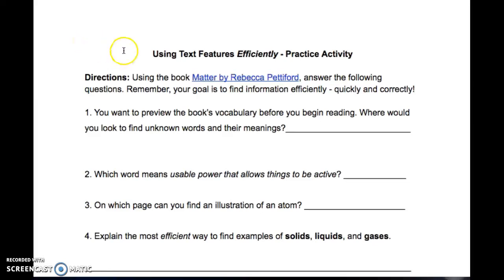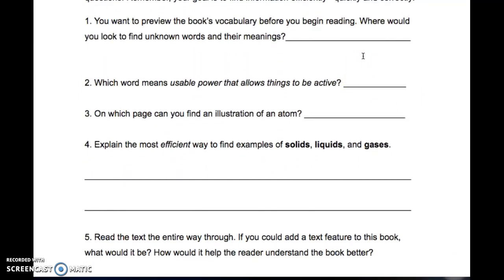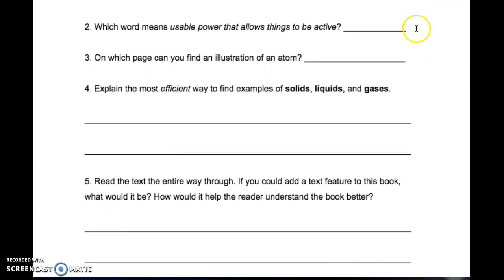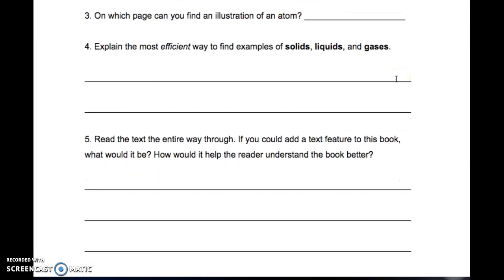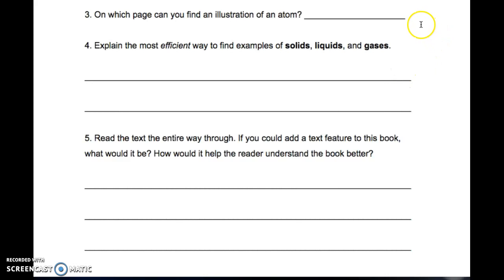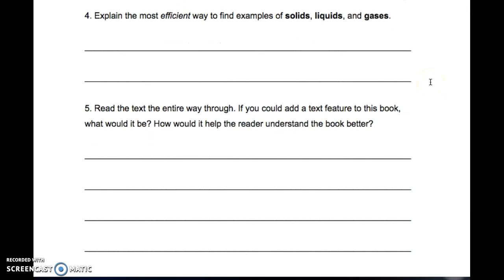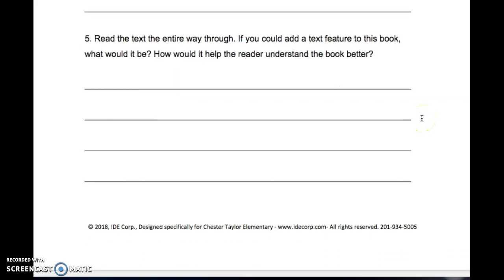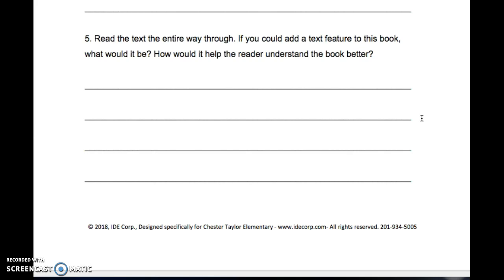Using Text Features Efficiently